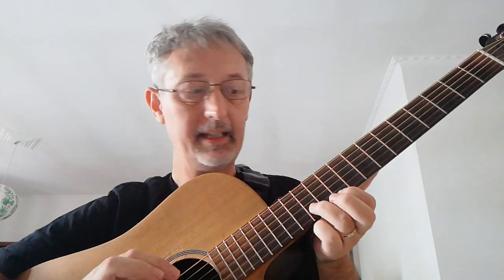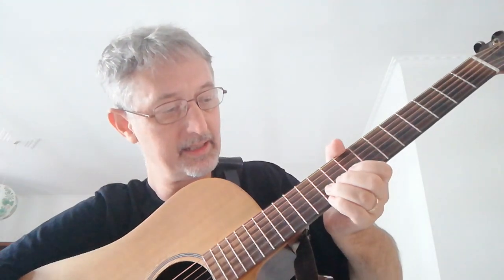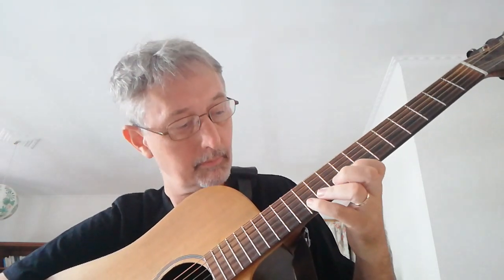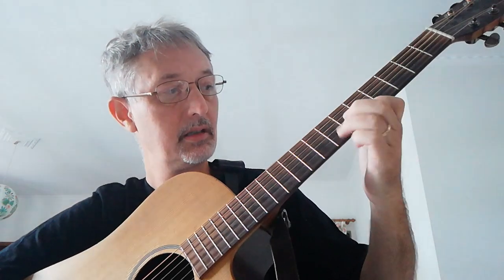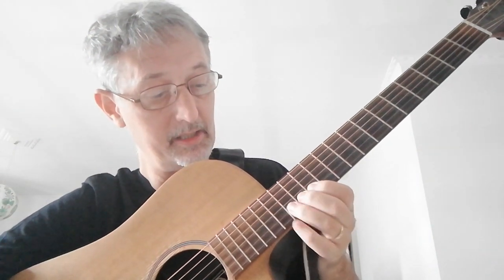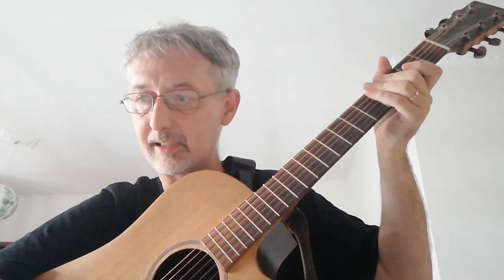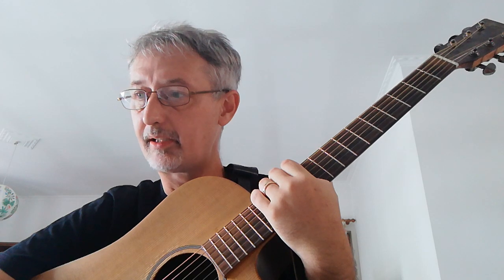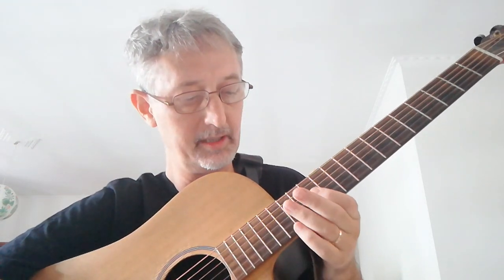7 of 7 Intro to blues and rock guitar.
Sorry! lesson 6 completely dissapeared!
 But near the start of this - I review what was in part 6 -
so you can see what was covered... Apologies!